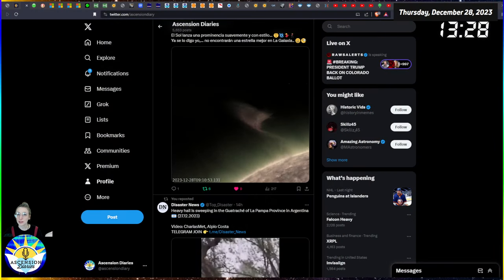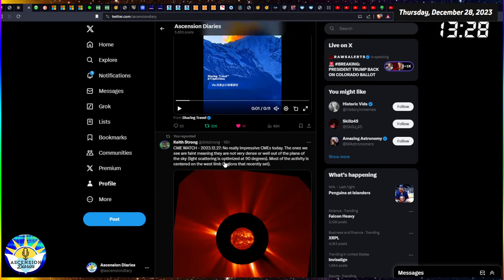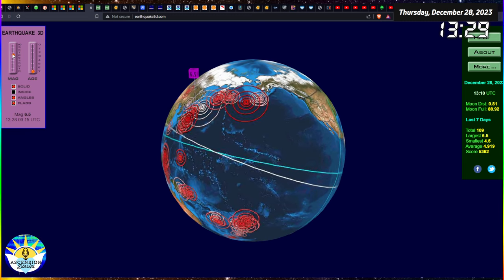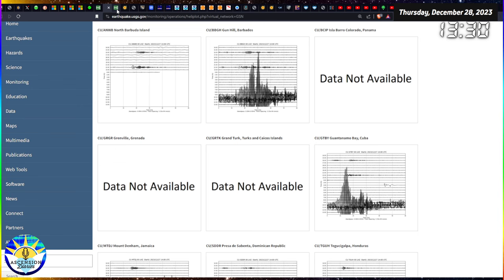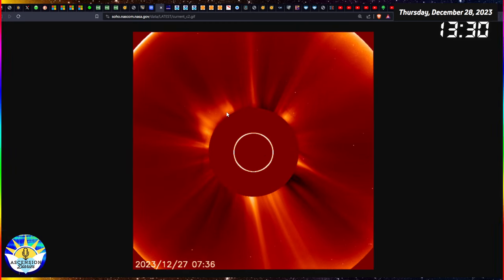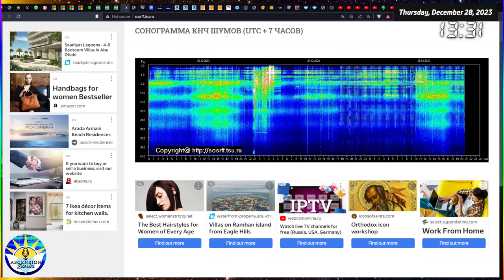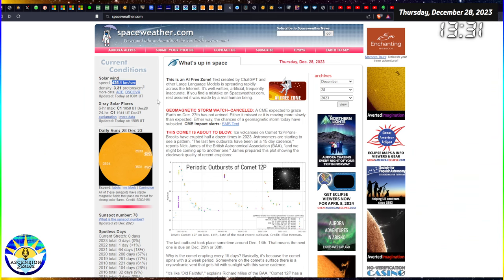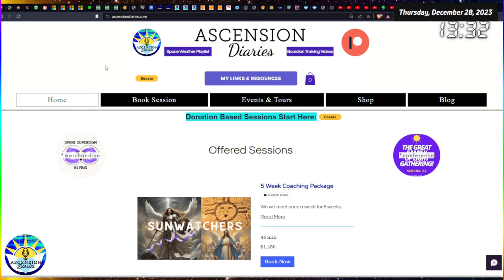6.5 Earthquake North Japan (Russia) & Solar Object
Russian Earthquakes, ELF anomalies, and politics took the helm today on Earth. I also saw North K in the news. There's a very cool Solar prominence video though that I thought was the highlight of the solar weather.